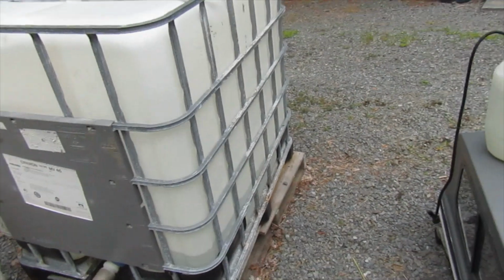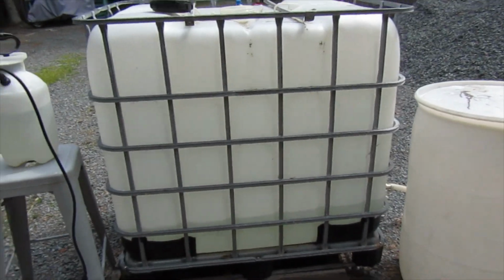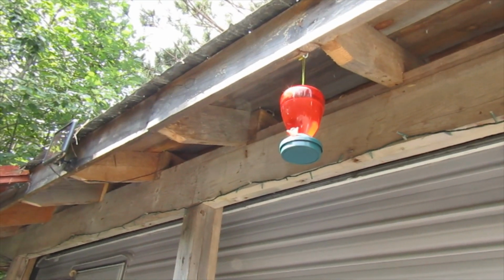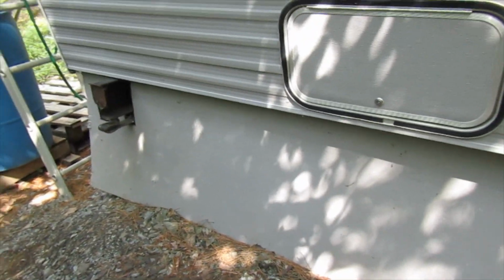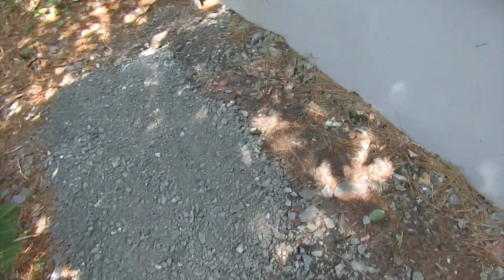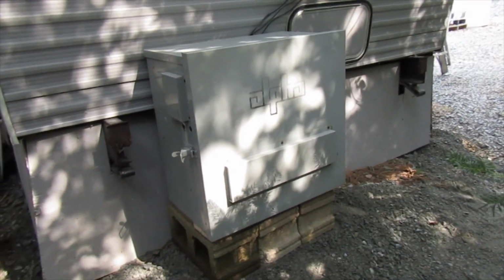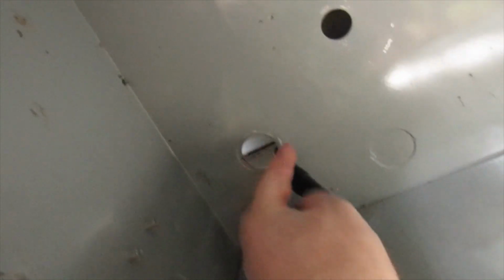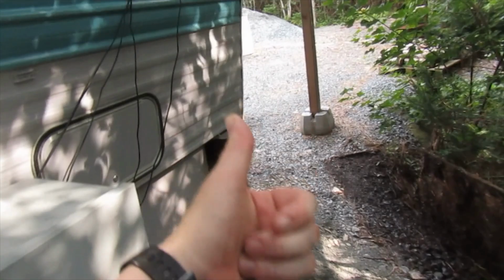Working On Outside Projects During a HEAT WARNING!!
It's hot. I'm sweating but the work needs to get done.